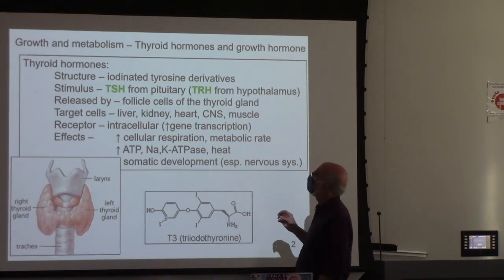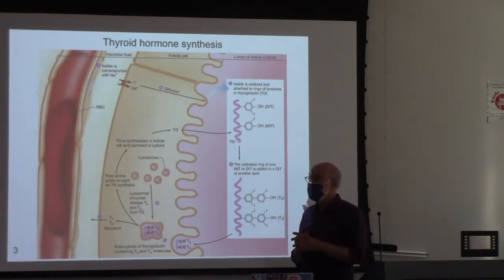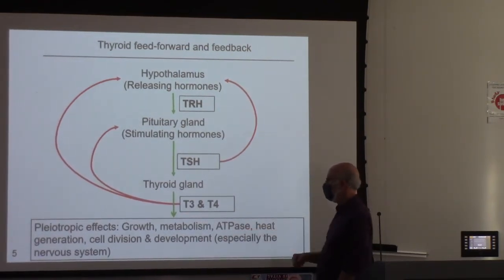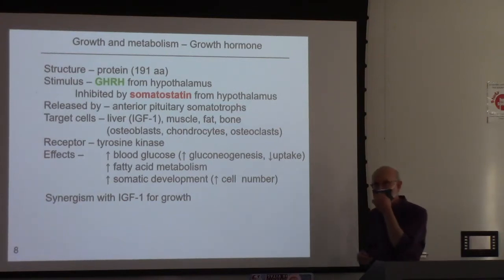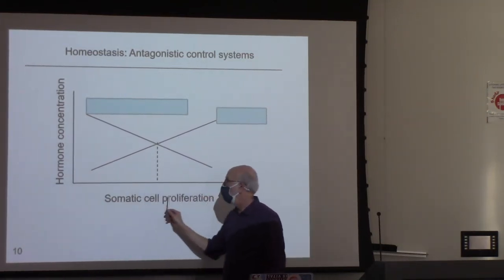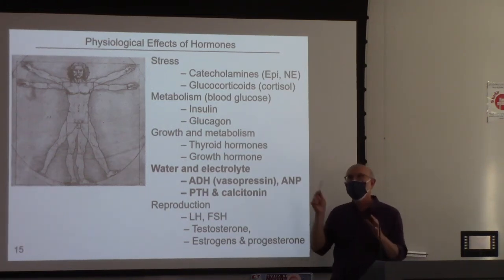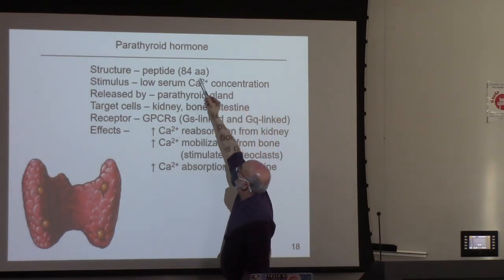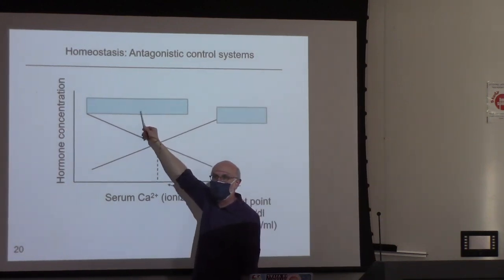Control of Metabolism, Growth, and Electrolytes